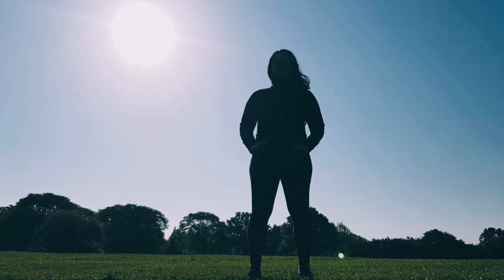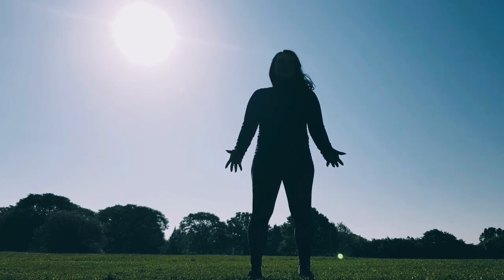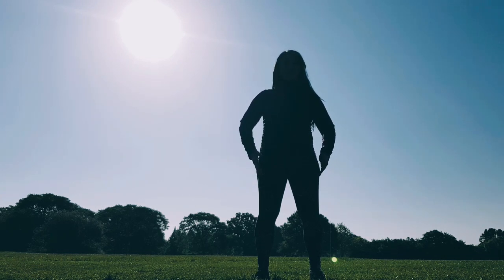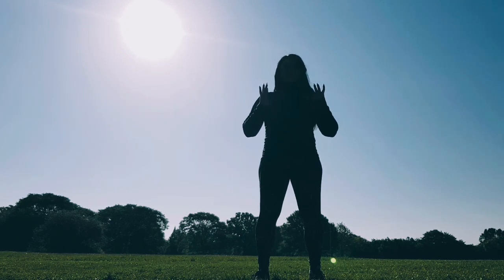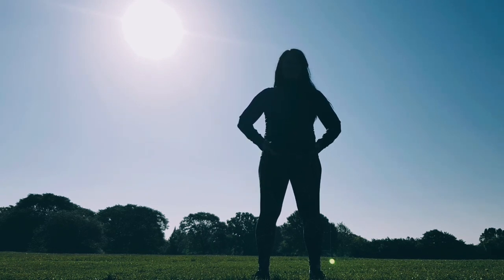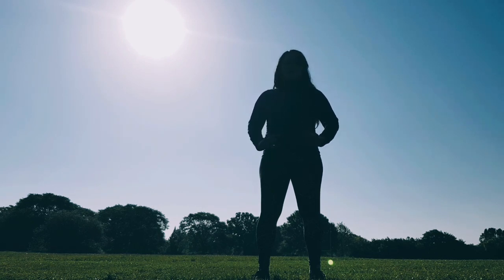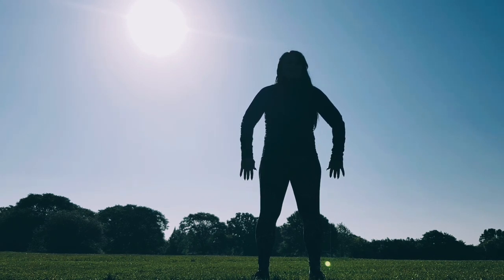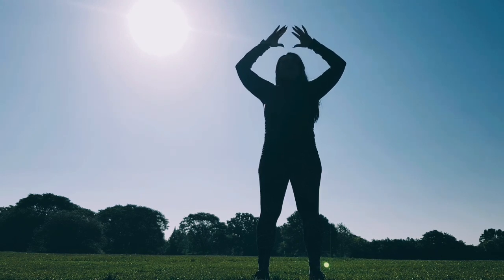Apocalypse Day 53 Tai Chi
Again, we have our little practice from the park... We will go through the 19 form too.

1. First of all, you are practicing with me online at your own risk;

2. Make sure you practice on a suitable, non-slip floor space and any potential obstructions in the vicinity are removed before you participate;

3. Avoid activities if you have, or suspect you may have any current health concerns, injuries, aches and pains;

4. Avoid the use of blades, weapons or sharp instruments of any description during your practice;

5. Please avoid physical contact with other participants and where appropriate, adhere to social distancing guidelines;